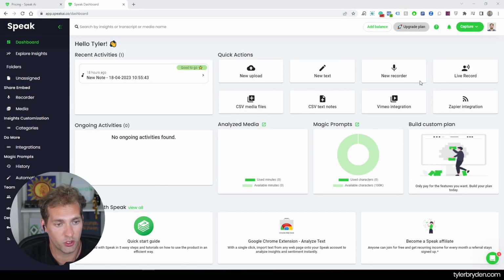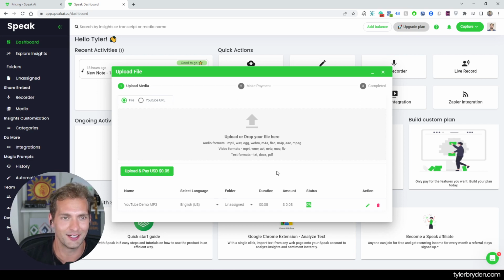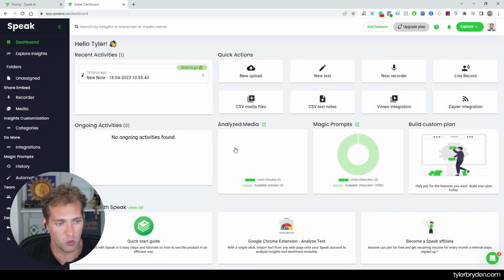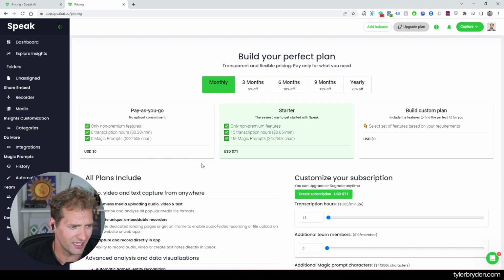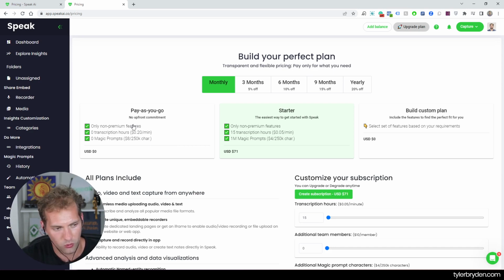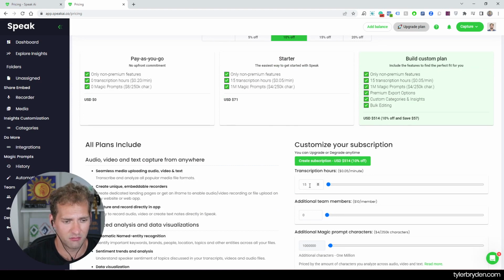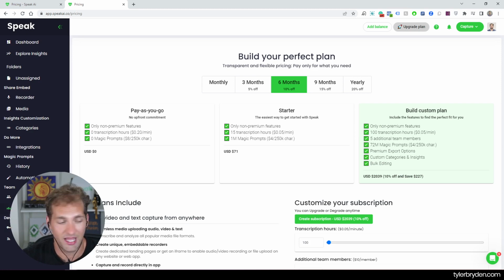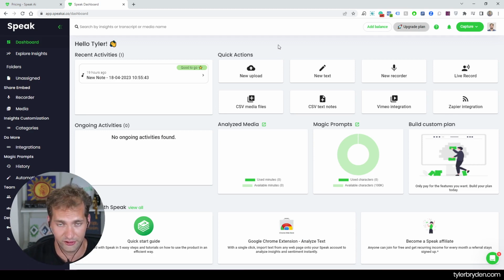How We Made Purchases Easier In Speak Ai's Software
In this video, I go over different ways we made purchases easier in Speak in hopes that the changes we made inspire you in your own journey of selling digital products.